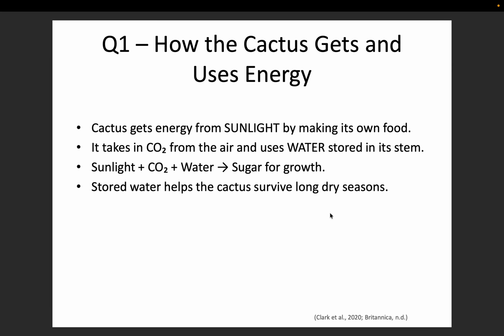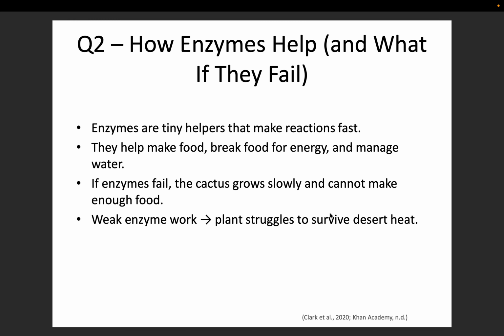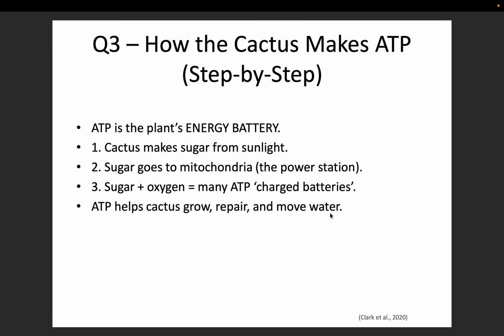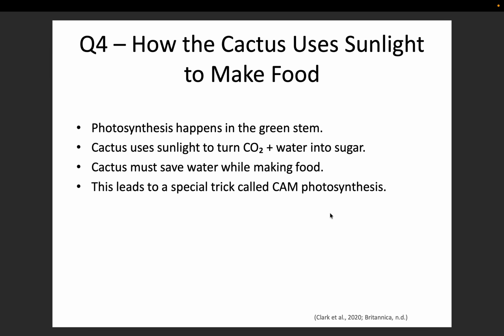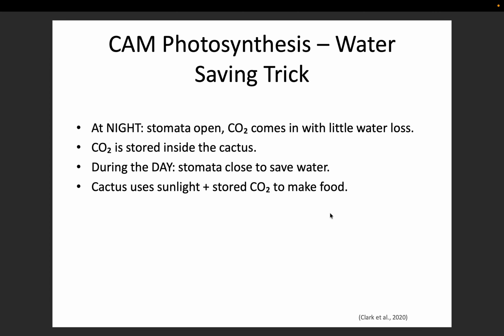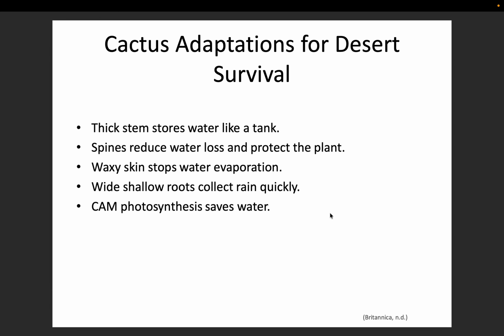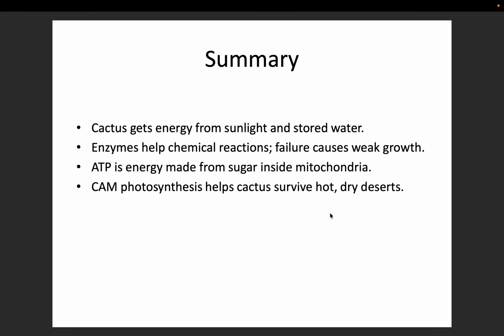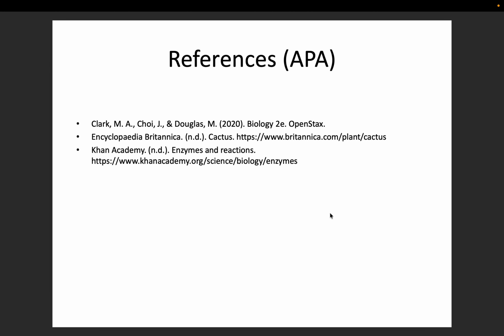How Cactus Plants Survive and Grow in the Desert